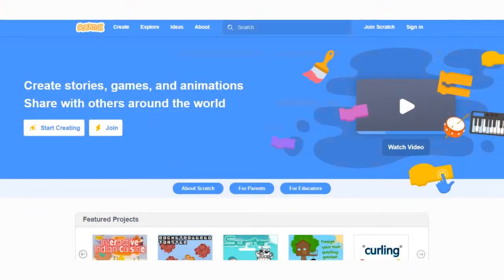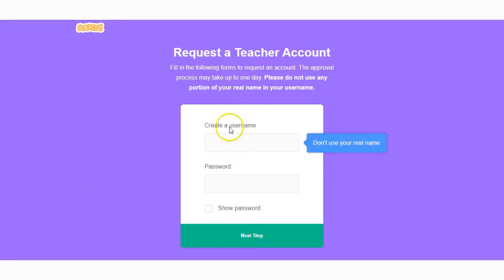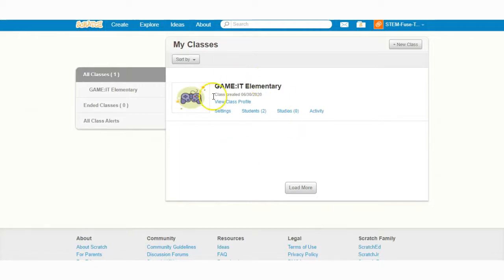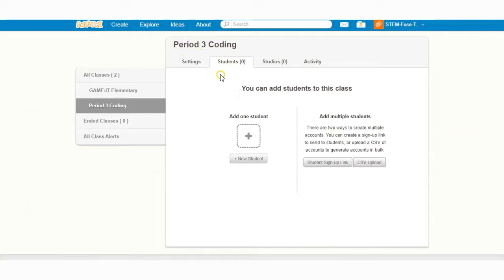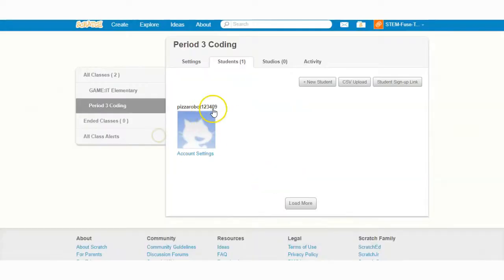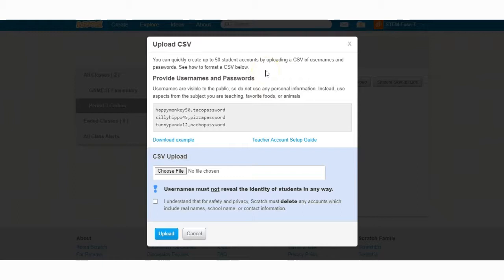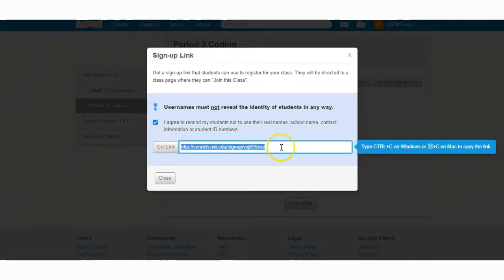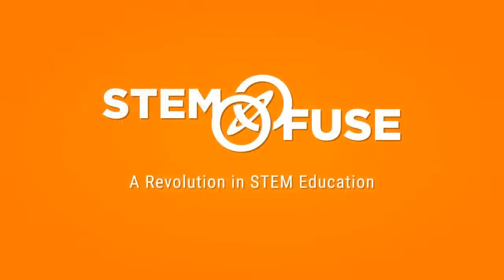Tutorial: Intro to Scratch for Educators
In this tutorial, we'll cover how to get started with Scratch for Educators, how to create classes, and how to add students.

Featured Tool: Scratch